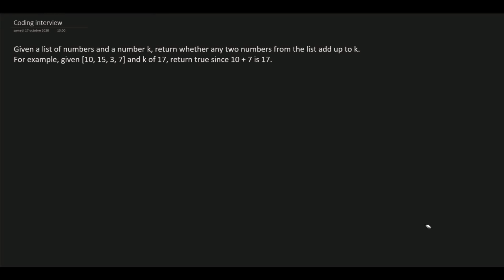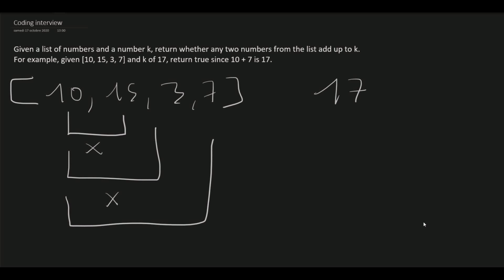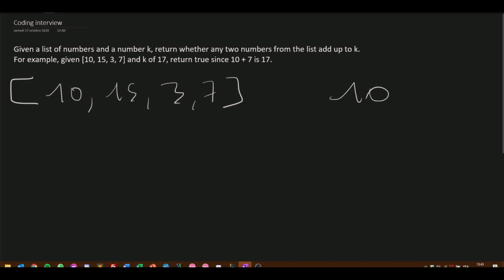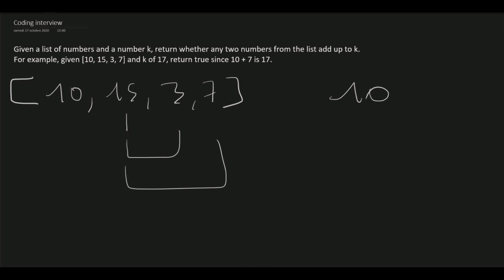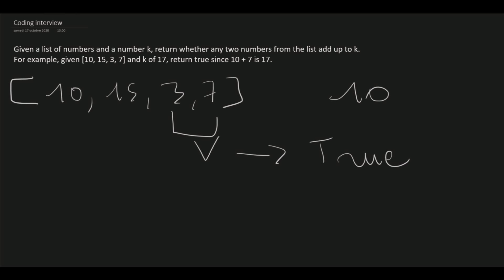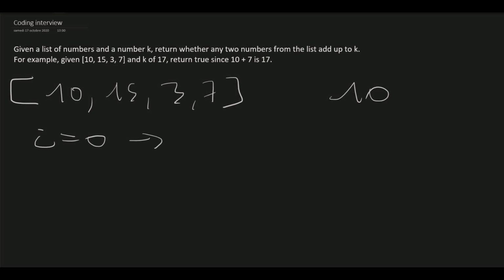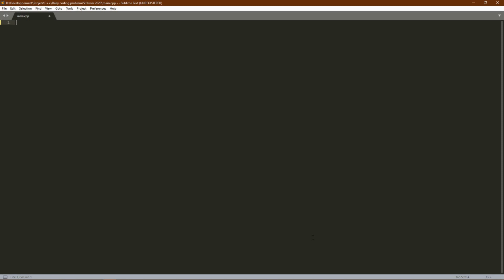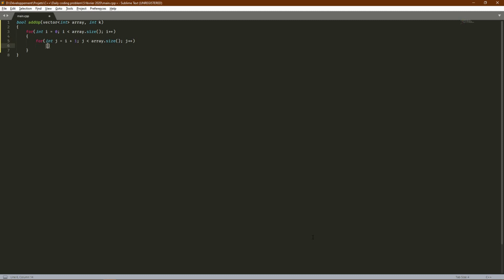[Easy] Coding interview #1 - Array manipulation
Breaking down step-by-step the solving of a problem that could be given to you for a coding interview.

This problem was asked by:

If you have any question, make sure to comment.

If you'd like me to treat a particular problem, please let me know.